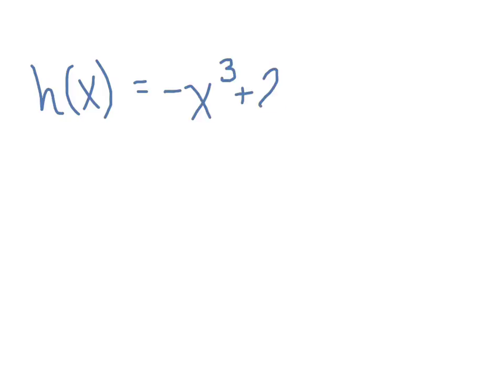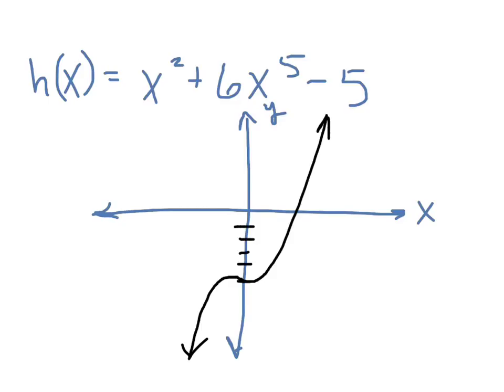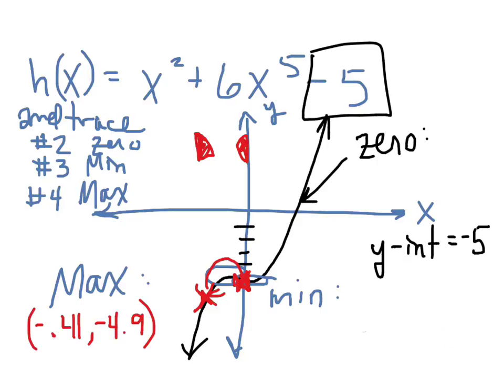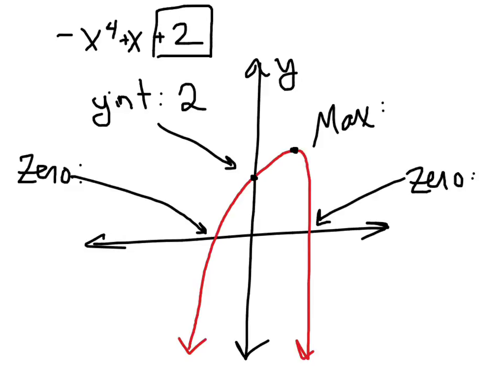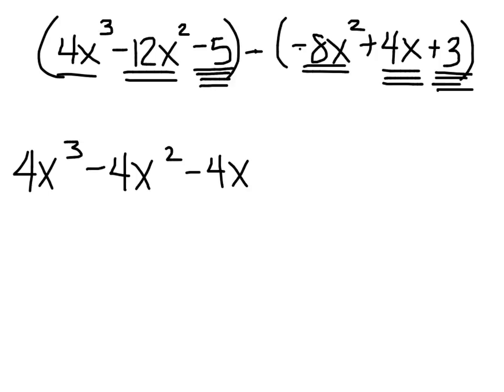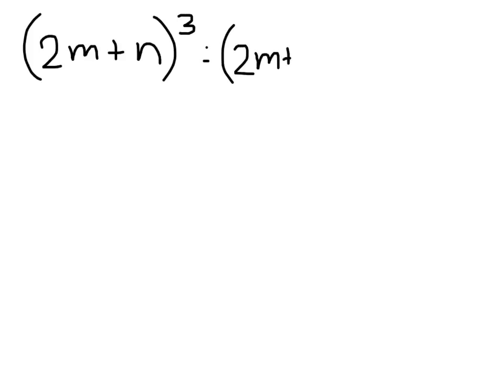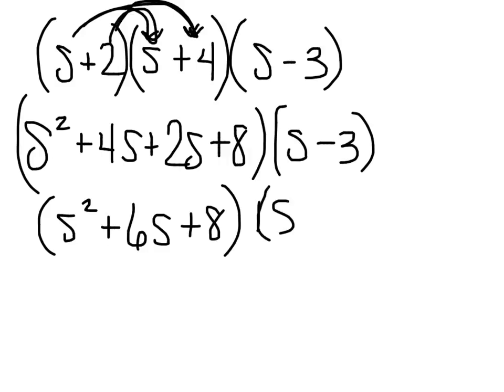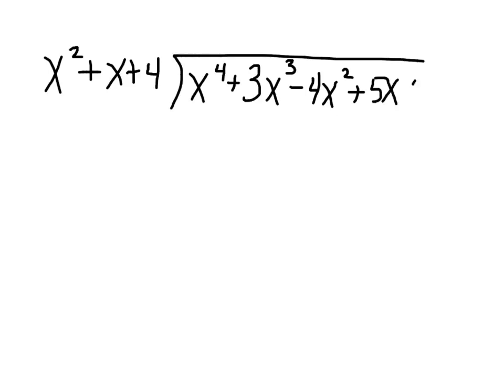Chapter 4.1 to 4.4 review part 1